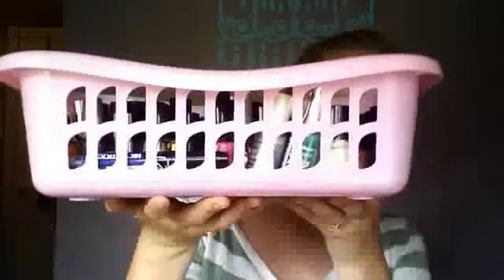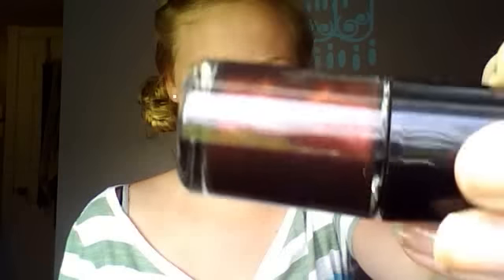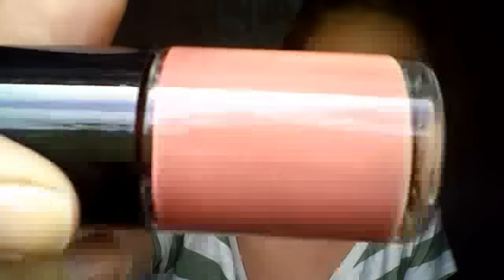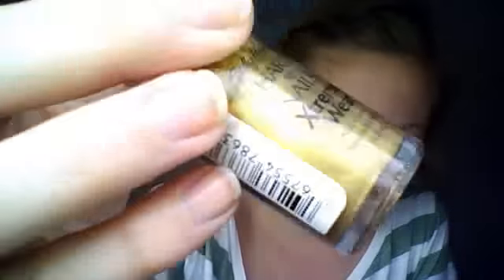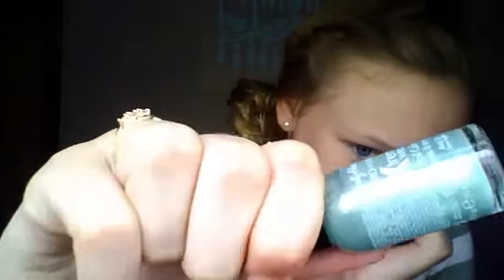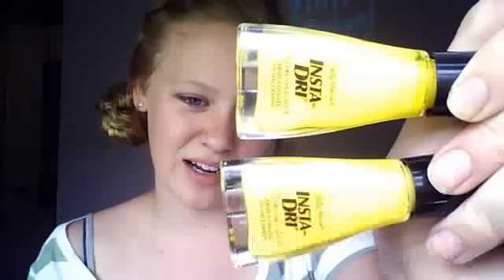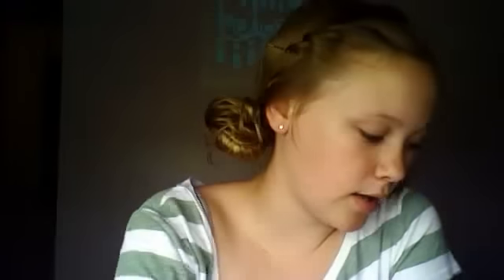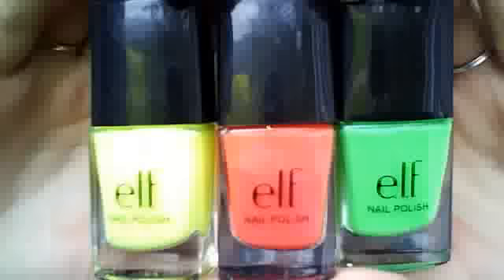Nail Polish Collection (Part 1)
Jlovespurple's webcam video July 11, 2011 09:18 AM